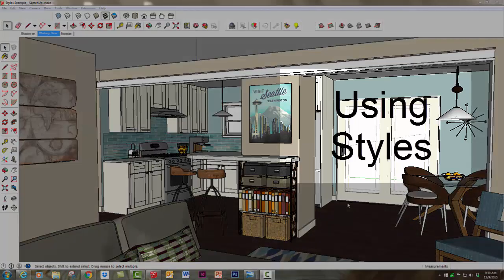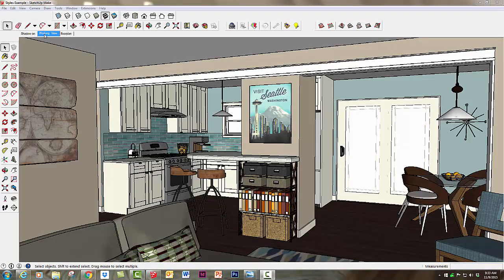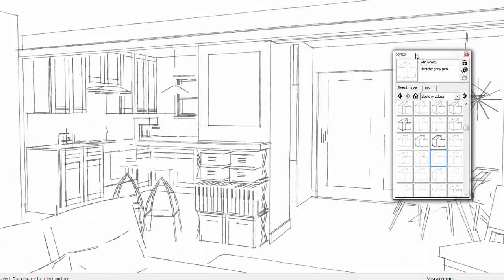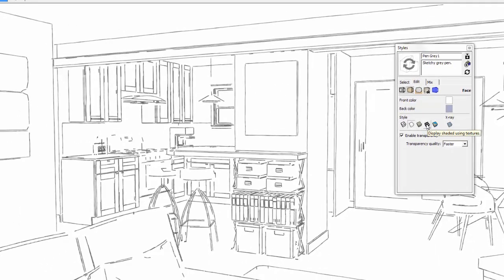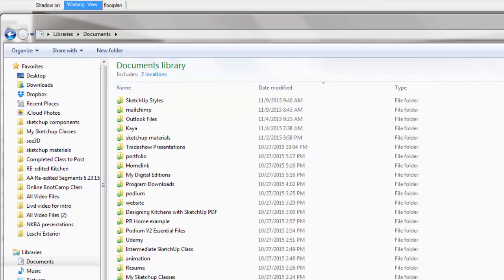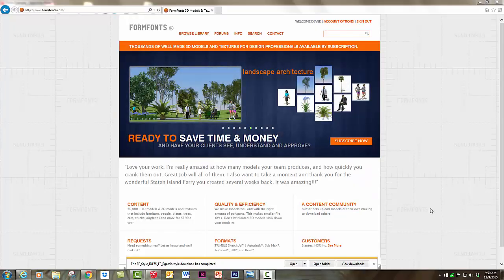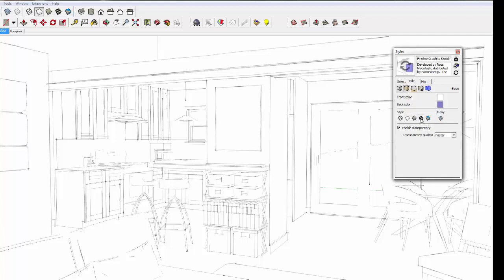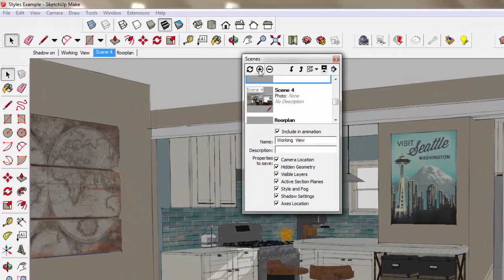Styles Part 1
Learn how to use SketchUp Styles and Photoshop to create better final images for presentation.